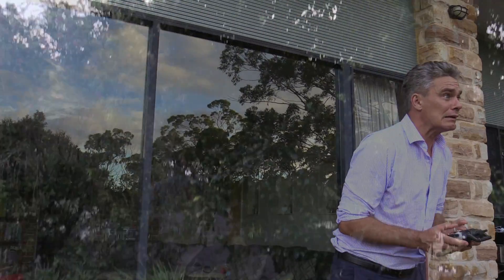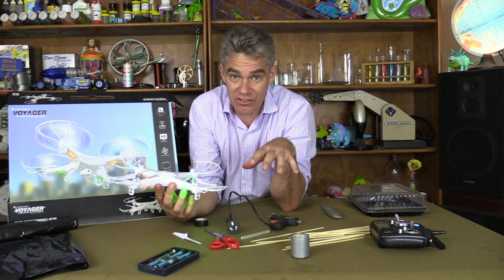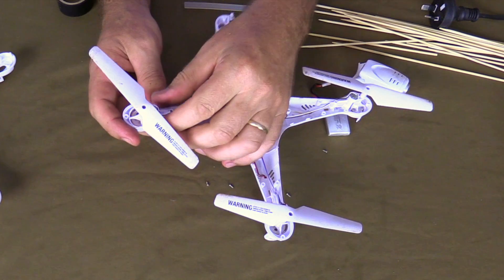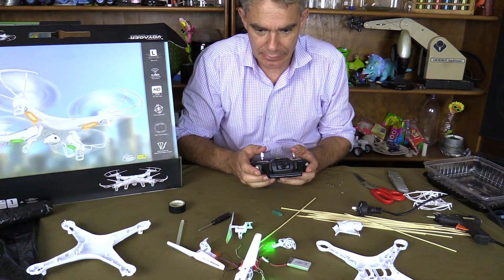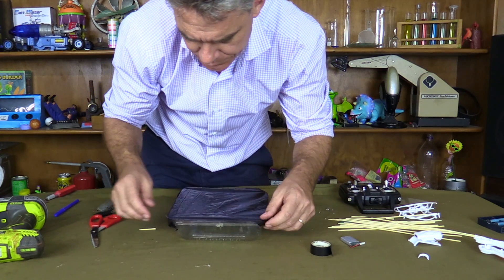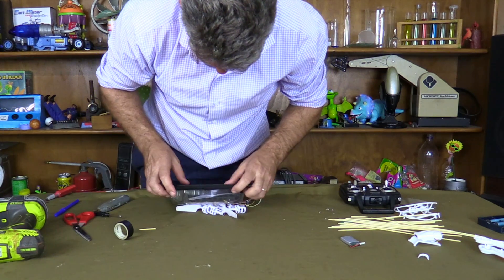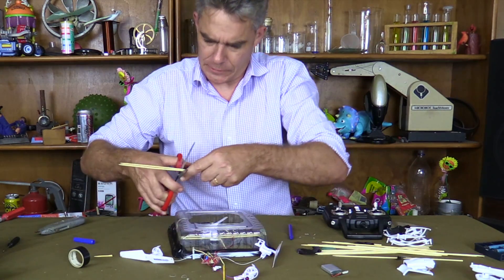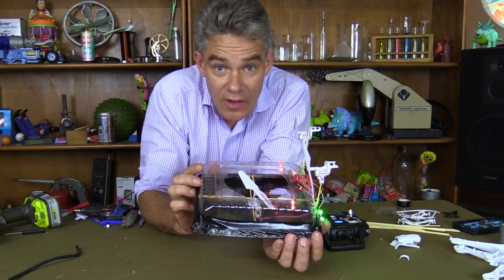Turn your broken DRONE into a RC HOVERCRAFT | Make Science Fun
When Jacob smashed his drone into a tree, it permanently damaged one of the shafts. It was irreparable.
Rather than throw the broken drone away, Jacob pulled it apart, and repurposed it into an awesome remote controlled hovercraft!

Music: ‘Where I am from’ – Free to use on YouTube by Topher Mohr and Alex Elena

Make Science Fun NO LYRICS by Joshua McGillivray